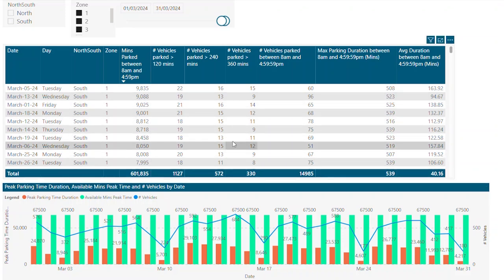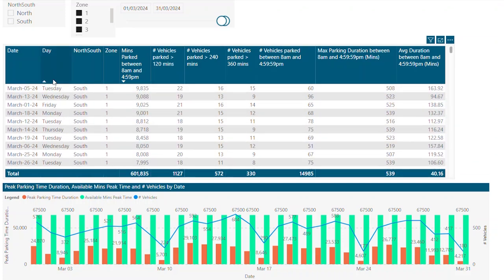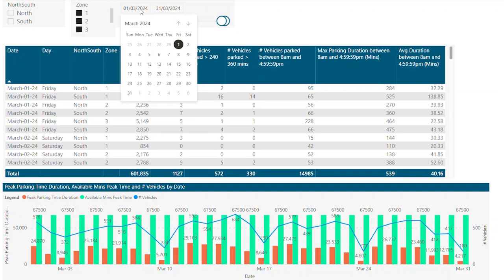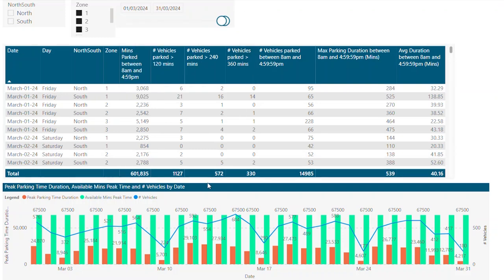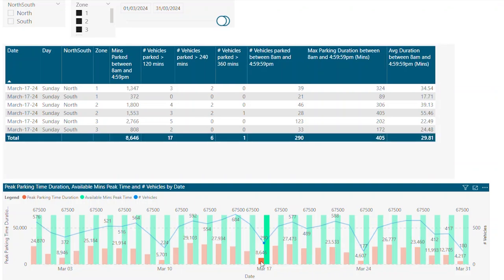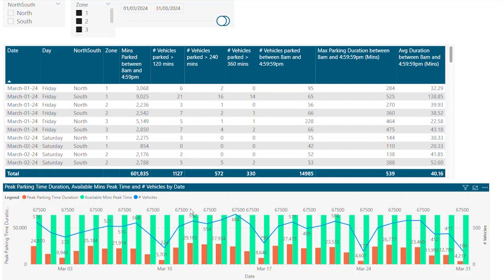Data Analysis with eXactpark: Availability Parking Minutes vs Vehicles Daily Views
Brent Ives from the City of Spruce Grove shows how users can dig into parking minute, availability, and daily view data with the PowerBI dashboard the City built based on its eXactpark deployment.